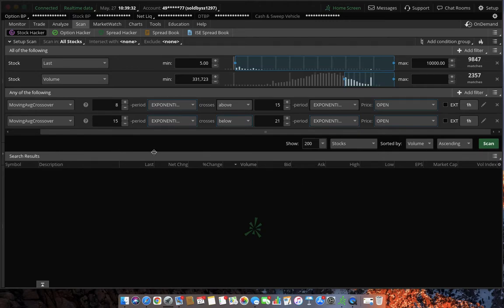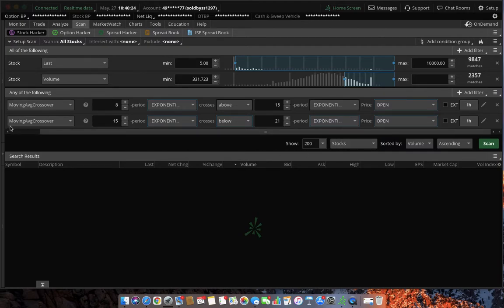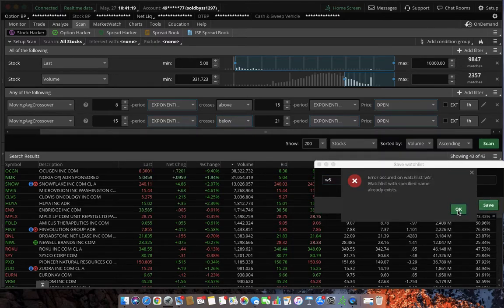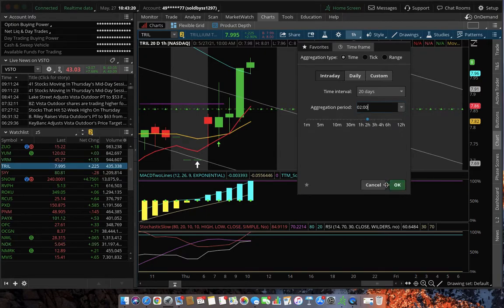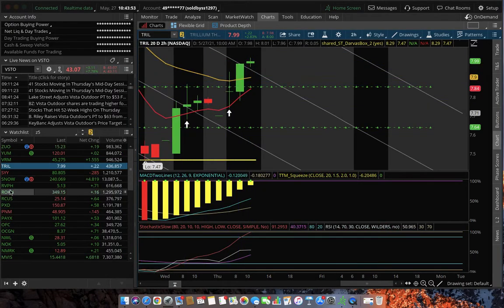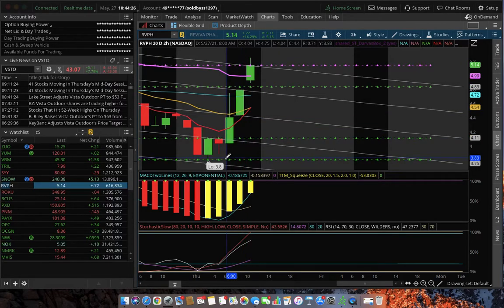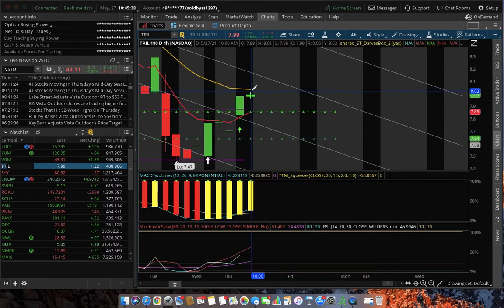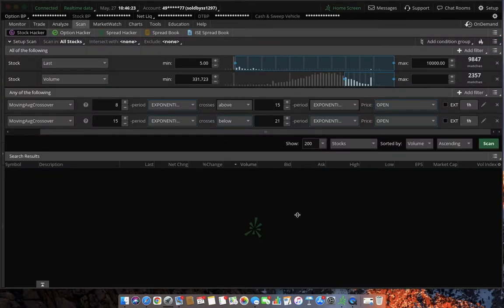Narrow a ThinkorSwim Scan Feature for a Moving Average Crossover